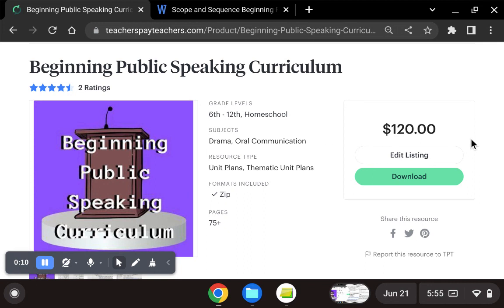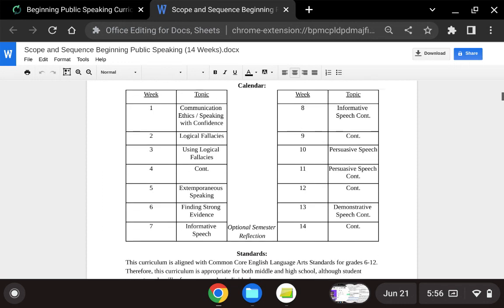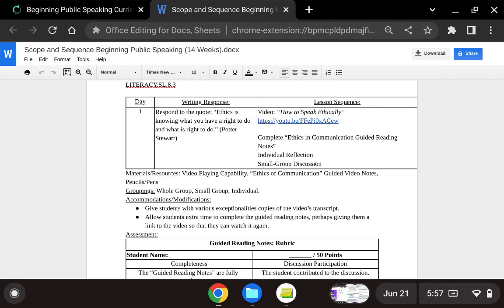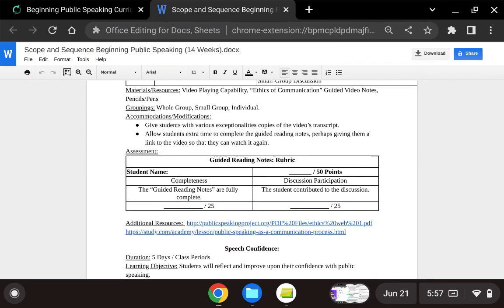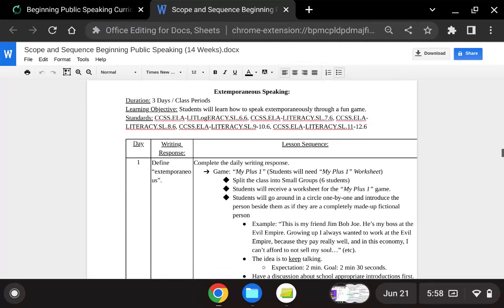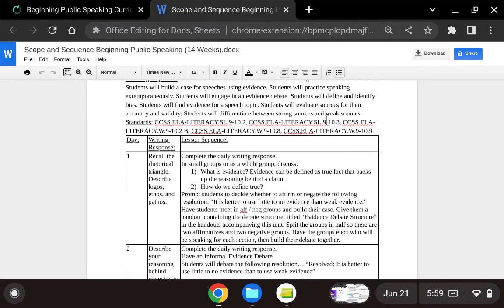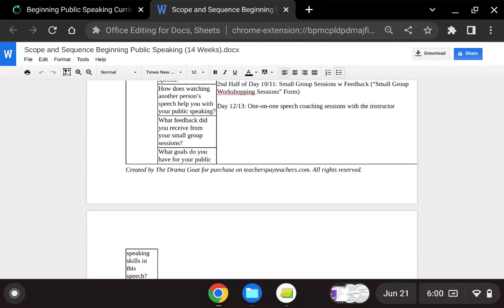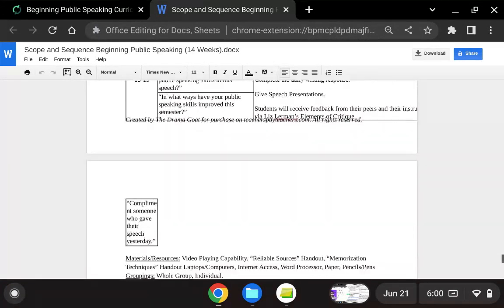Beginning Public Speaking Curriculum In-Depth Preview Video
Master Public Speaking Basics with our Beginning Public Speaking Curriculum

This comprehensive curriculum is all you need for a 14-week public speaking course suitable for middle school or high school students. Aligned with Common Core English Language Arts Standards for Grades 6-12, it covers an introduction to public speaking and confidence, as well as four different types of speeches: 1) A speech containing logical fallacies, 2) an informative speech, 3) a persuasive speech, and 3) a demonstrative speech. The curriculum also includes extemporaneous speaking activities and rubrics for assessment.

This Beginning Public Speaking Curriculum includes all the resources you need to teach the entire curriculum in an easy-to-follow format. It also includes video transcripts for each of the videos used in the curriculum, as well as rubrics for assessment.